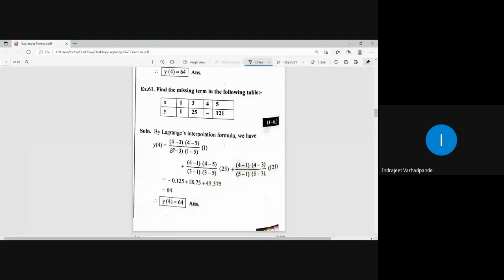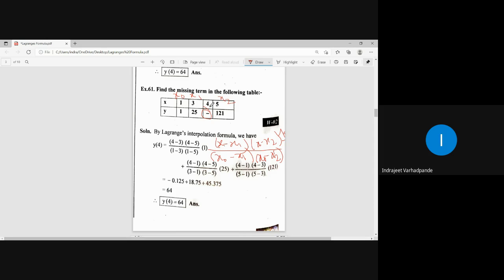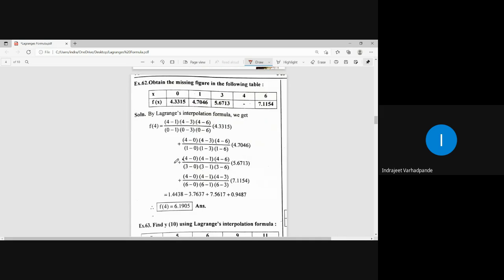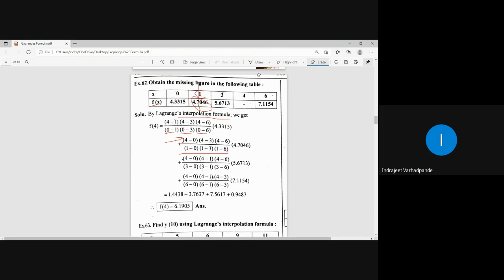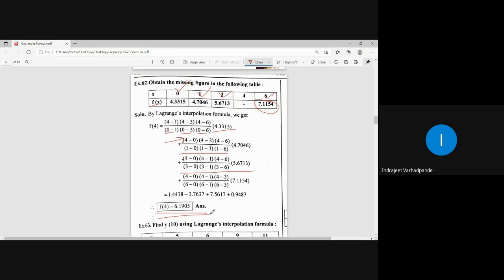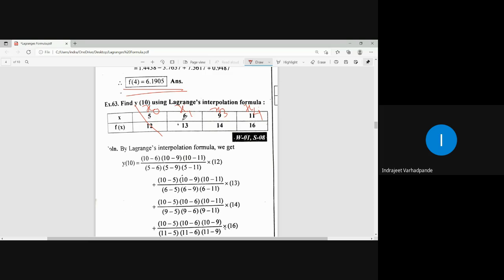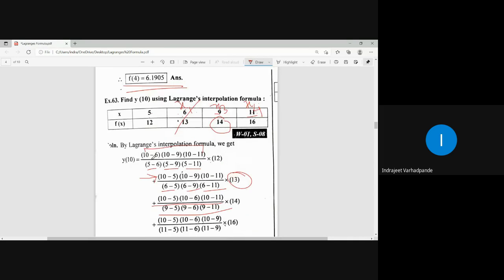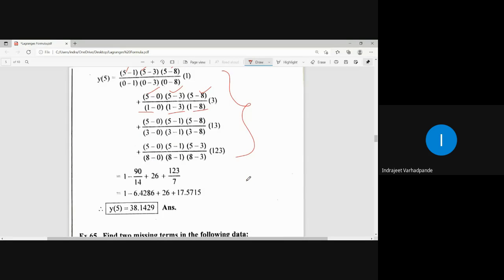Example on 1 Missing term